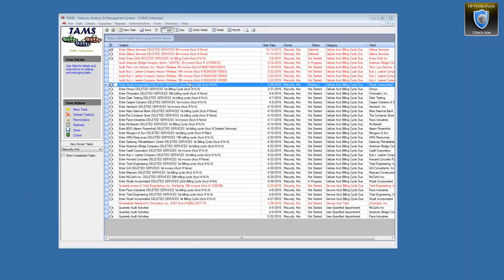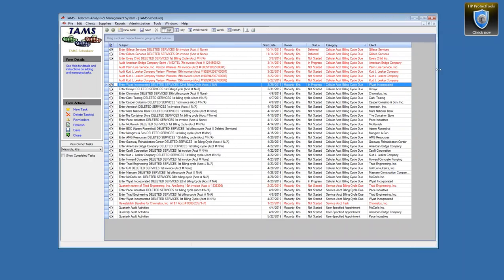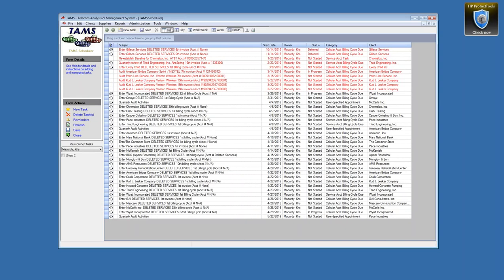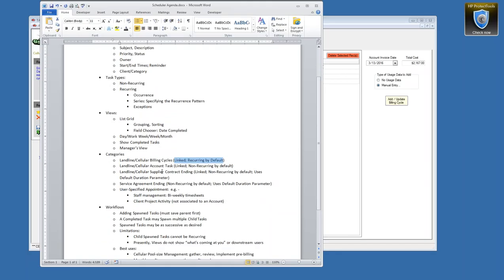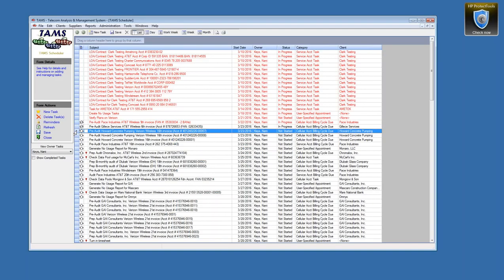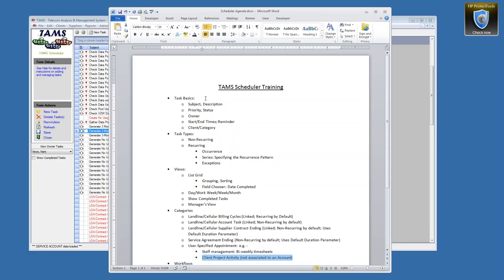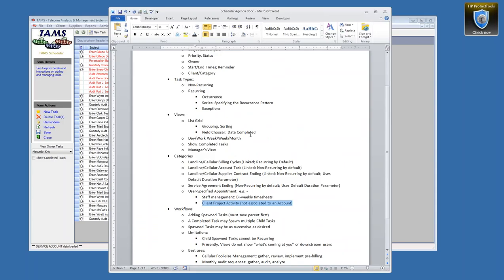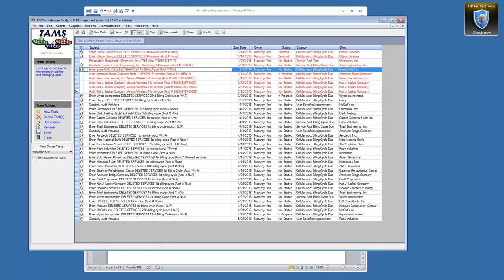TAMS Training: Scheduler and Task Management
• Task Basics:
o Subject, Description
o Priority, Status
o Owner
o Start/End Times; Reminder
o Client/Category
• Task Types:
o Non-Recurring
o Recurring
 Occurrence
 Series: Specifying the Recurrence Pattern
 Exceptions
• Views:
o List Grid
 Grouping, Sorting
 Field Chooser: Date Completed
o Day/Work Week/Week/Month
o Show Completed Tasks
o Manager’s View
• Categories
o Landline/Cellular Billing Cycles (Linked; Recurring by Default)
o Landline/Cellular Account Task (Linked; Non-Recurring by default)
o Landline/Cellular Supplier Contract Ending (Linked; Non-Recurring by default; Uses Default Duration Parameter)
o Service Agreement Ending (Non-Recurring by default; Uses Default Duration Parameter)
o User-Specified Appointment: e.g. -
 Staff management: Bi-weekly timesheets
 Client Project Activity (not associated to an Account)
• Workflows
o Adding Spawned Tasks (must save parent first)
o A Completed Task may Spawn multiple Child Tasks
o Spawned Tasks may be as successive as desired
o Limitations:
 Child Spawned Tasks cannot be Recurring
 Presently, Views do not show “what’s coming at you” or downstream users
o Best uses:
 Cellular Pool-size Management: gather, review, implement pre-billing
 Monthly audit sequences: gather, audit, analyze
 Quarterly Actions: No-usage reports